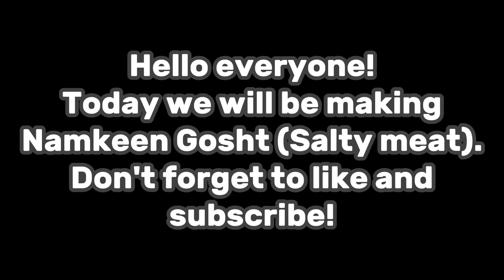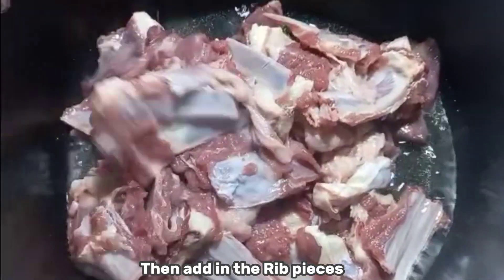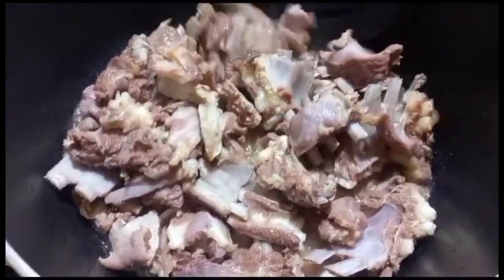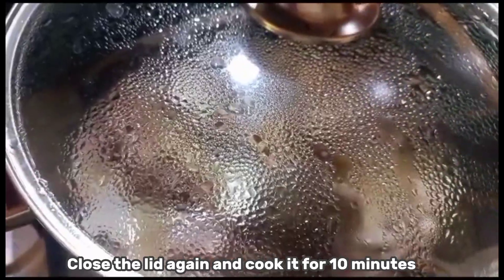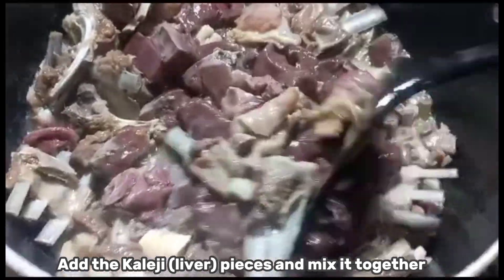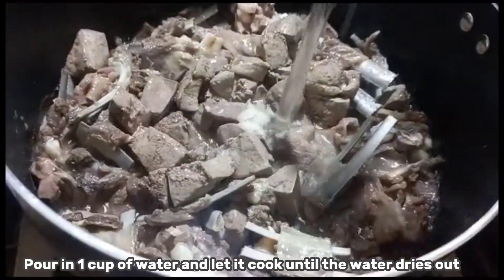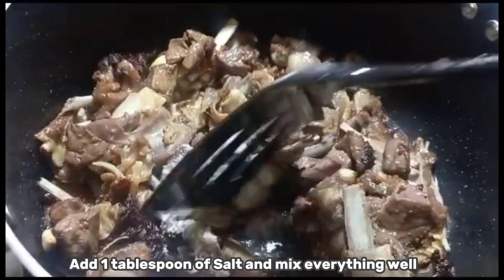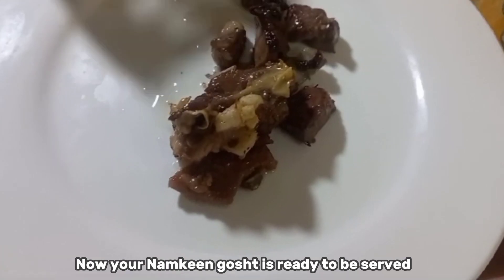How to make Namkeen gosht || Cooking Made very Easy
Hello everyone!

in this video , i will be demonstrating how to make Namkeen gosht